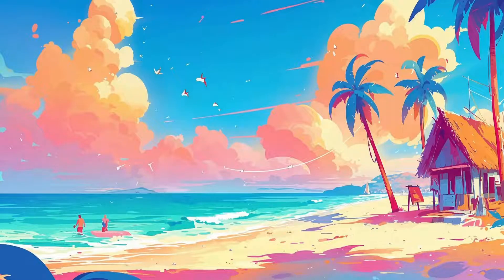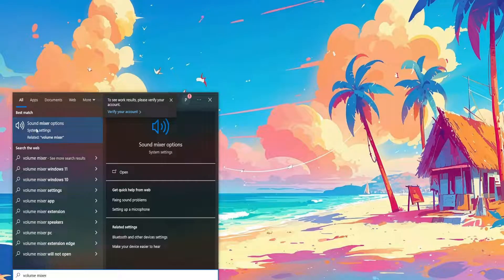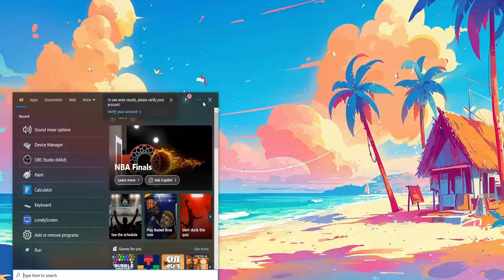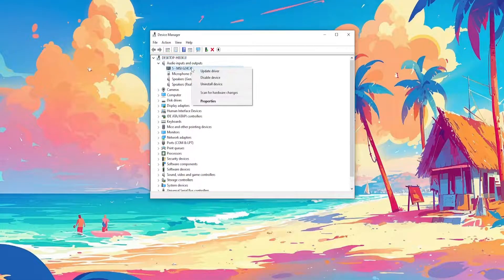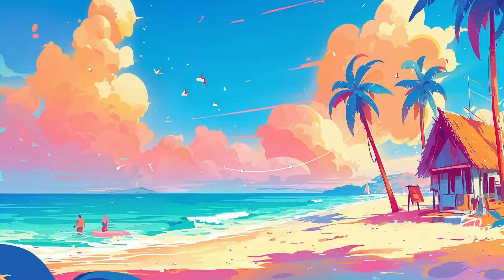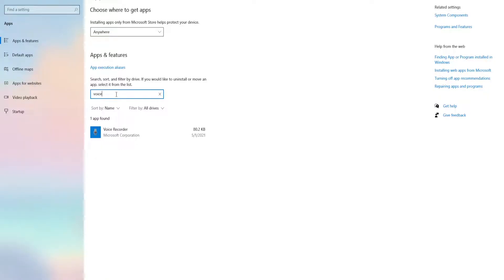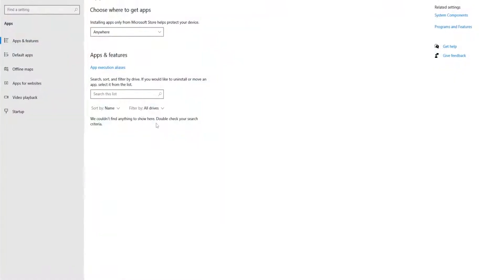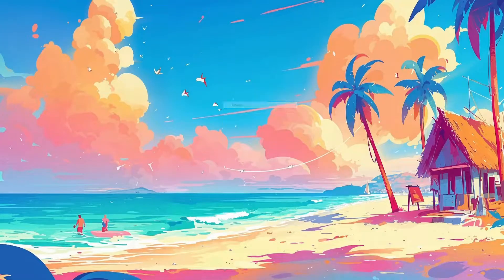How To Fix Roblox No Sound Driver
In this video I show you how to fix Roblox No Sound Driver. If your Roblox output device says "No Sound Driver" then this is the tutorial for you.

Timestamps:
0:00 - Intro
0:06 - Fix 1
0:24 - Fix 2
1:00 - Fix 3
1:16 - Fix 4